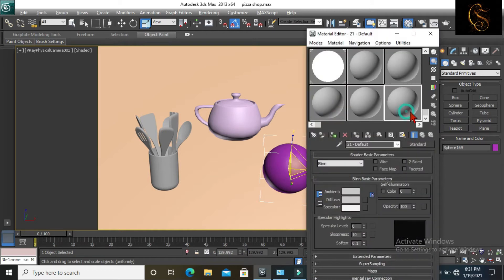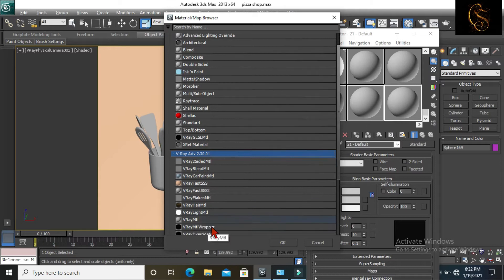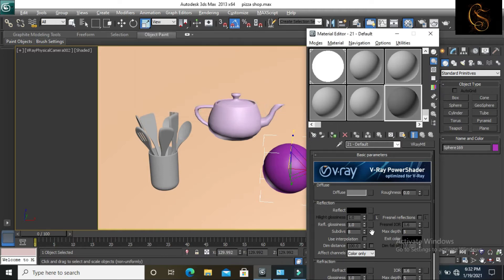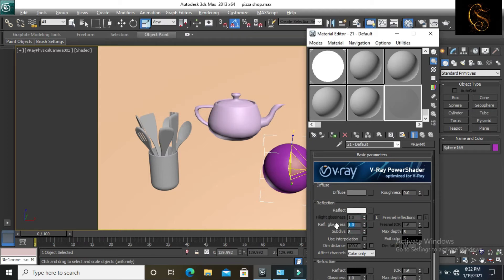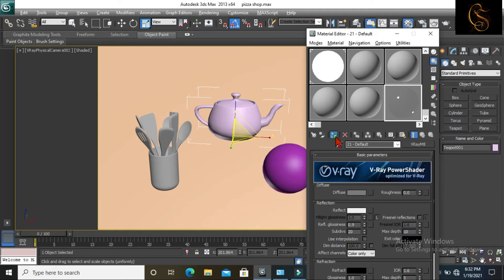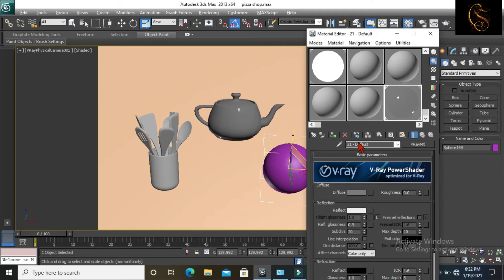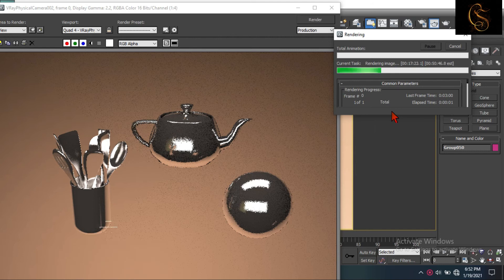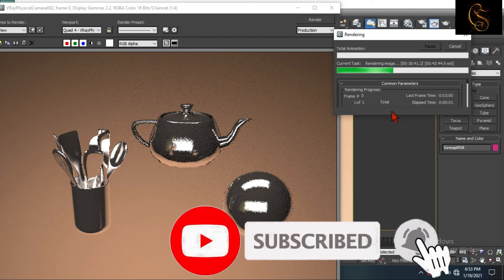Making of stainless steel material in 3dsmaxvray steelmaterial#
This tutorial show how to make a very  simple  and easiest vray stainless steel material in 3dsmax.